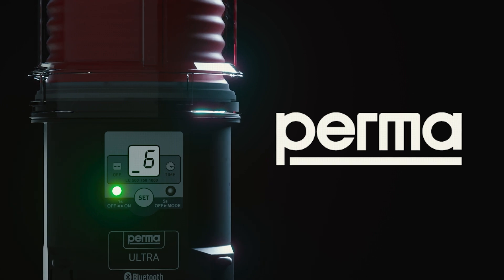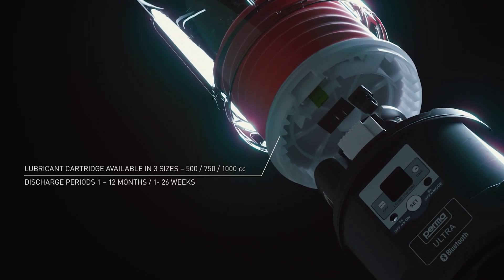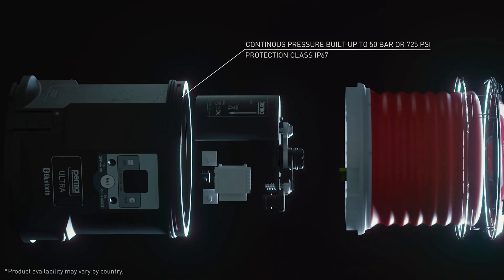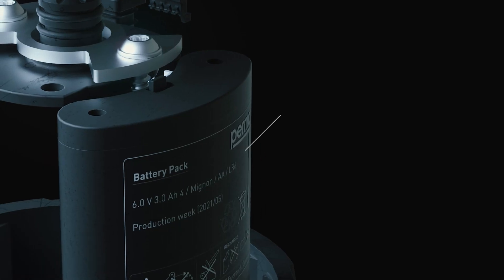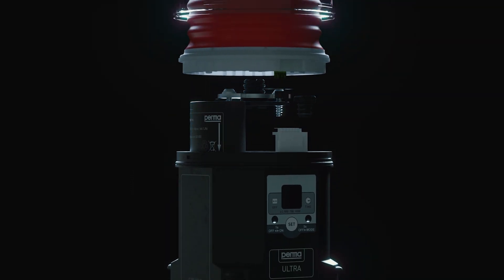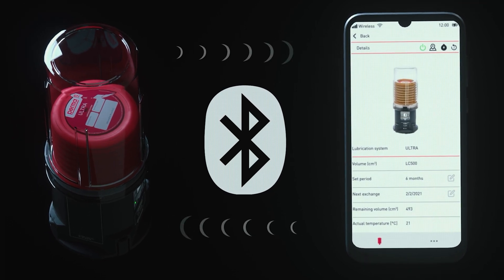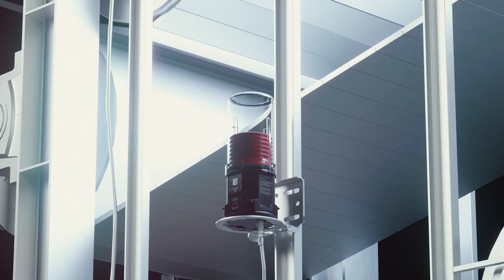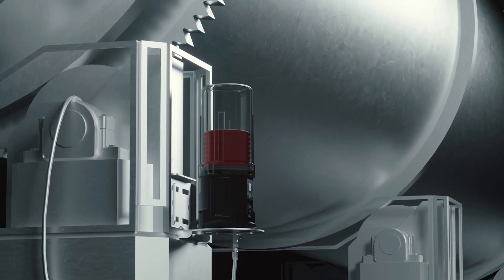perma ULTRA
perma ULTRA is a fully automatic lubrication system, independent of temperature and counter pressure with a very precise discharge. With three cartridge sizes, pressure build-up to 725 psi / 50 bar and options of weekly and monthly time settings, perma ULTRA is an extremely versatile and capable lubrication system suited to a wide range of applications which demand high lubrication rates and where long remote grease lines are necessary to ensure safe access, e.g. drag conveyors, shaker screens, rotary kilns and belt conveyors.

HTL perma USA
2129 Center Park Drive
Charlotte, NC
USA